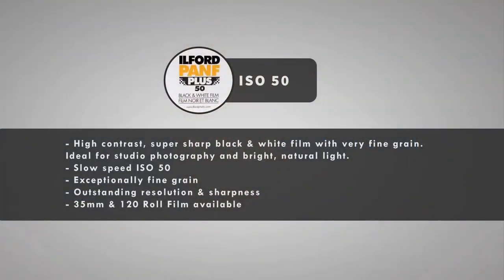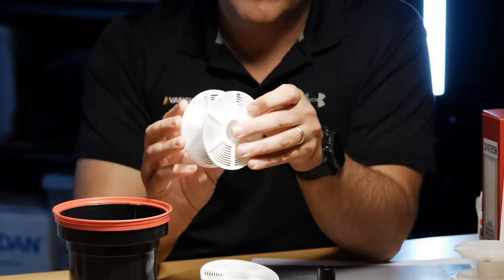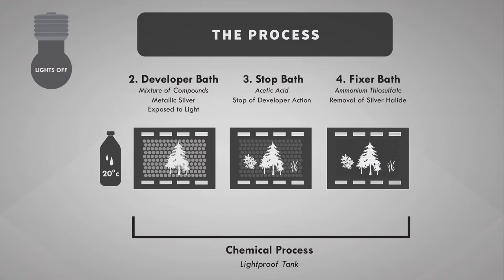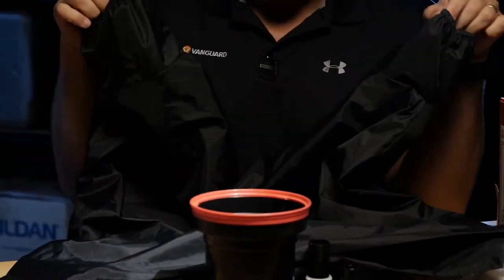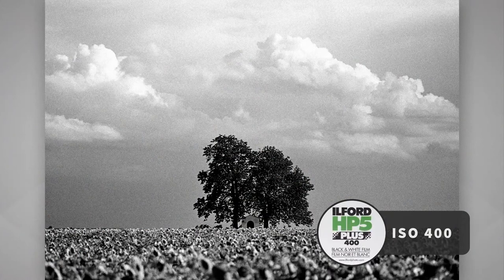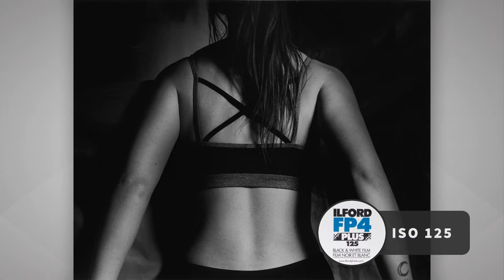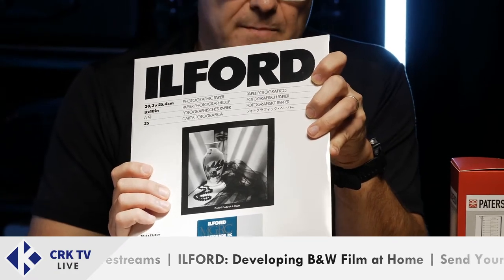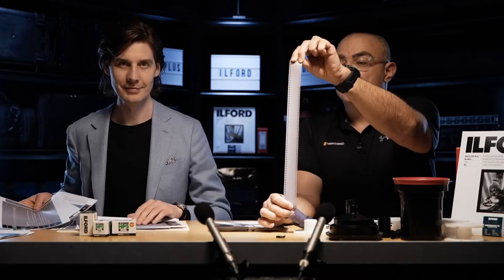Ilford | Developing Film at Home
A detailed overview of how you can develop film from the comfort of your own home.

Developing film does not need to be complicated or expensive. We go through the great range of products available from Ilford and Paterson which allow you to process your film, alongside tips and tricks for how to get the very best end results out of your equipment.